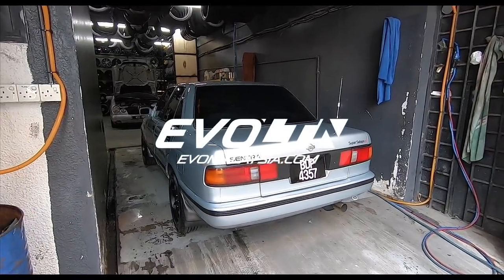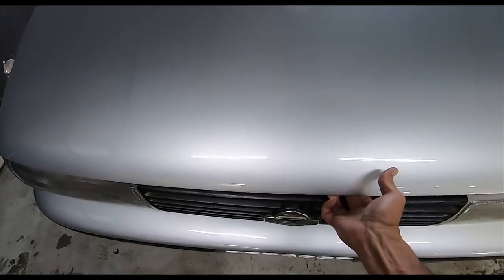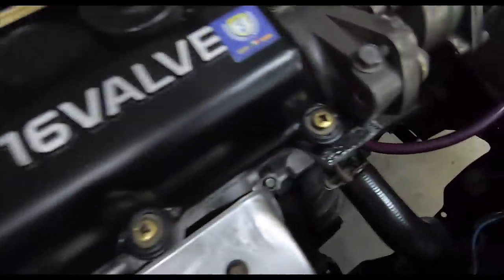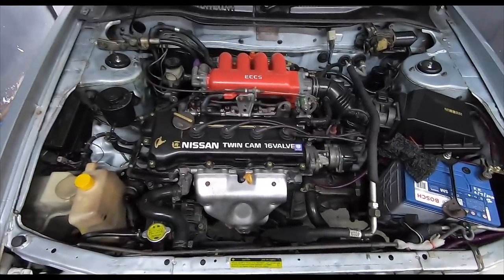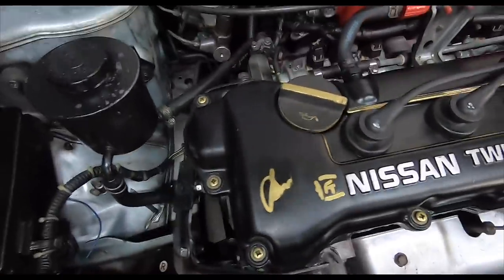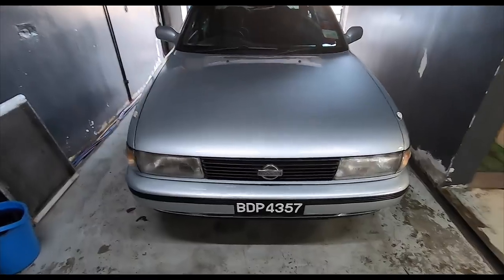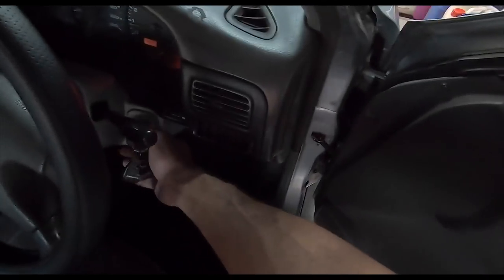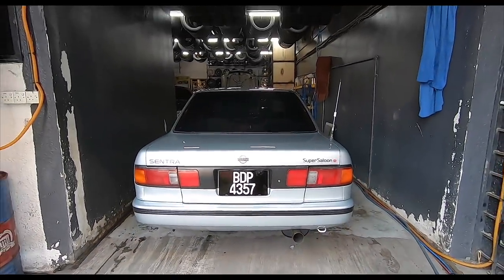WEEVIL UPDATE: 1992 Nissan Sentra DONE - "New" Engine Reveal!! PLUS In-Car V-Log | EvoMalaysia.com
YES!! She's DONE! I can't tell you what a relief this was, to finally get her back from Kenzone, it reminded me of the time my Mercedes W126 needed the same thing a while back (see Playlist).

It was a nail-biting time and the emotions this time were actually similar to what I experienced with the 1992 Nissan Sentra too! I guess I just cannot have a car in my garage that's ailing and needs work; not sure if that's a blessing or a curse!